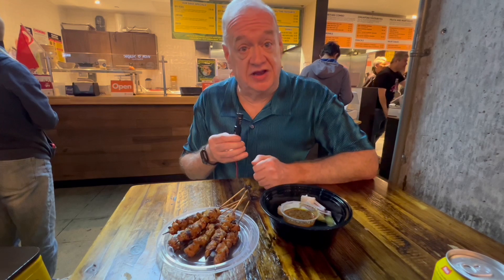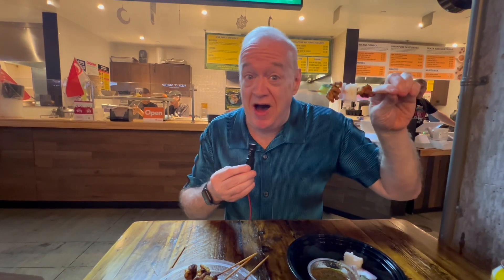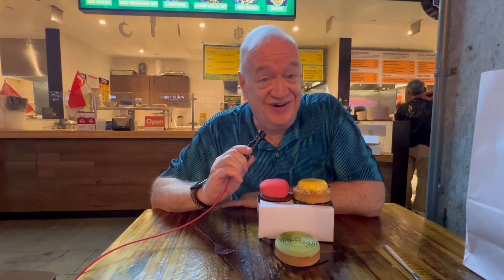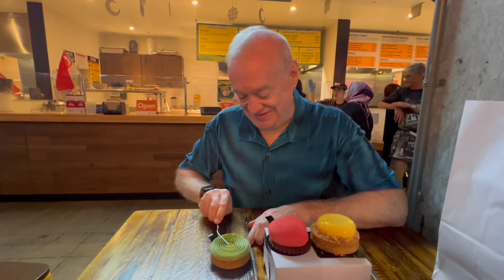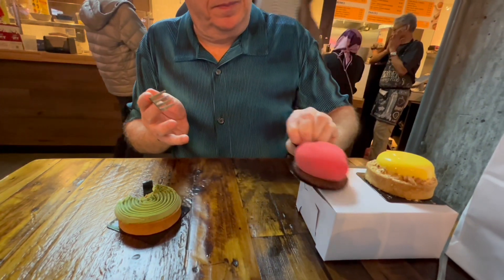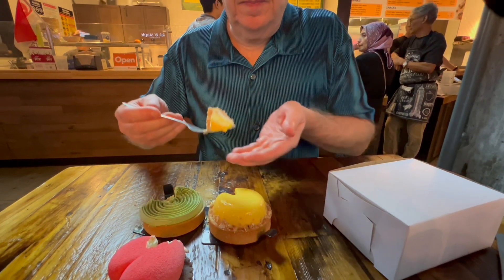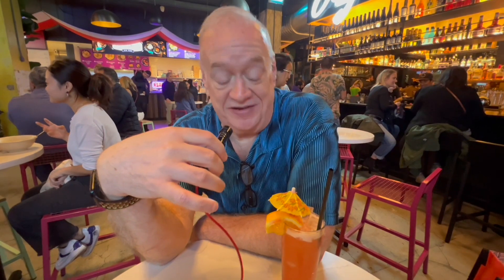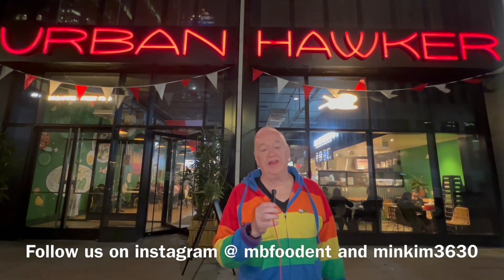Urban Hawker- Singapore meets NYC Part2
This is part2 of Urban Hawker food hall video! If you're a fan of Asian food, you should really check this place out! As always, it's gonna be delicious...